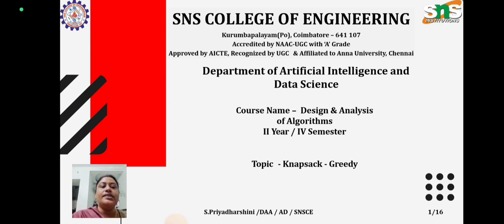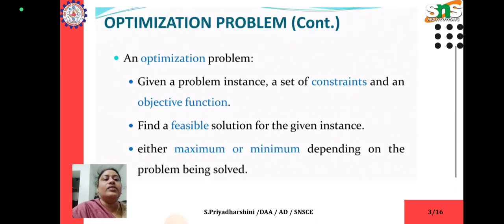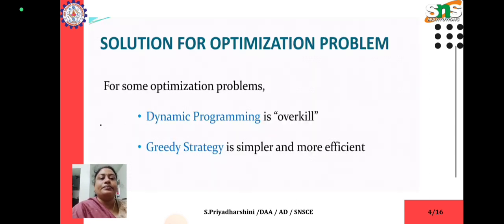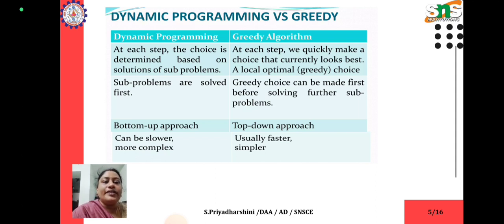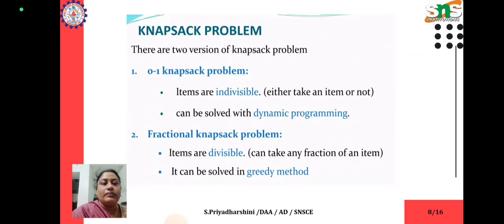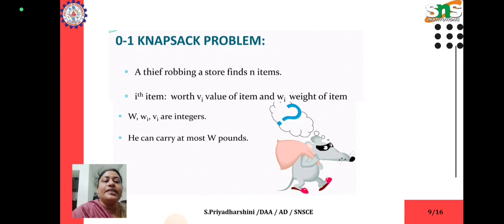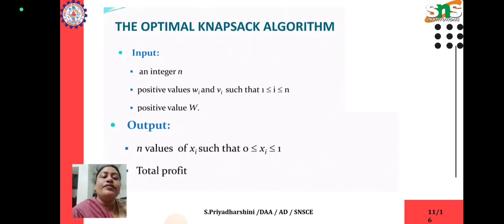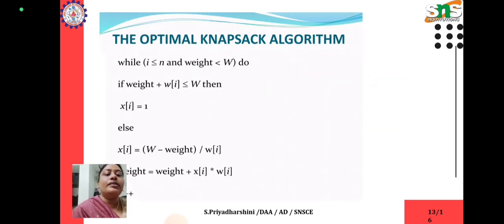S. Priyadharshini | AP | AI & DS | Knapsack | SNS Institutions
The knapsack problem is the following problem in combinatorial optimization:
Given a set of items, each with a weight and a value, determine which items to include in the collection so that the total weight is less than or equal to a given limit and the total value is as large as possible.
It derives its name from the problem faced by someone who is constrained by a fixed-size knapsack and must fill it with the most valuable items. The problem often arises in resource allocation where the decision-makers have to choose from a set of non-divisible projects or tasks under a fixed budget or time constraint, respectively.